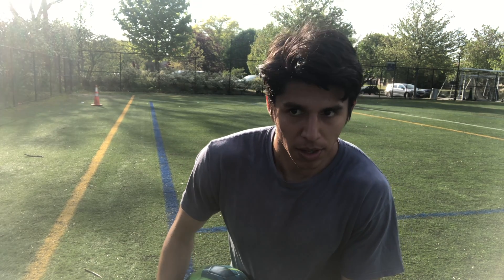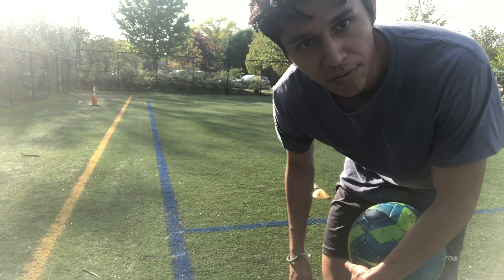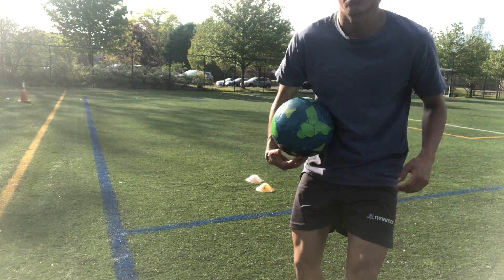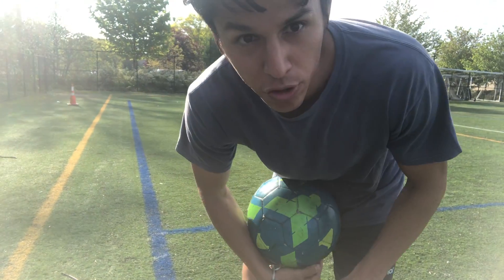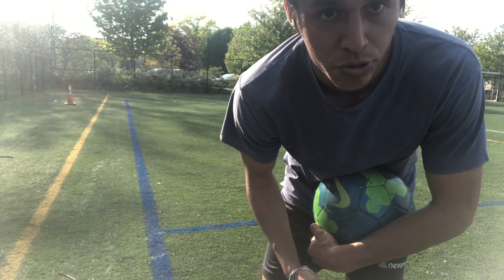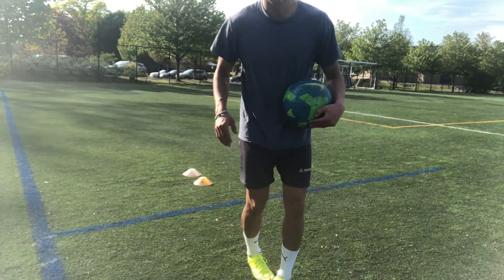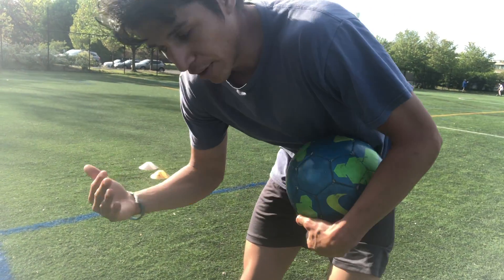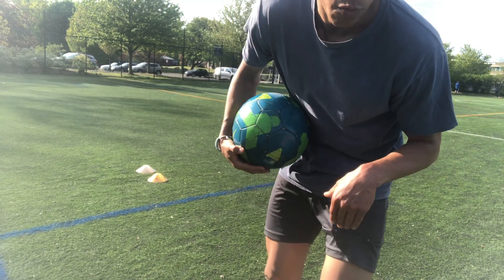Coach Elver shooting 2